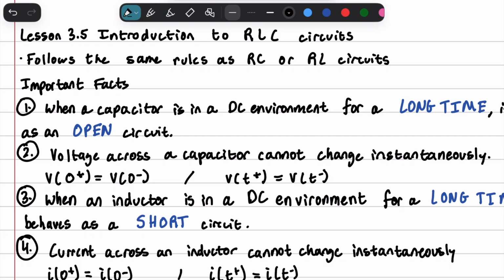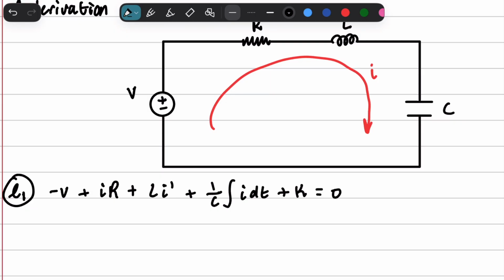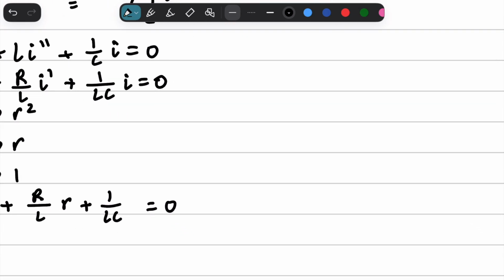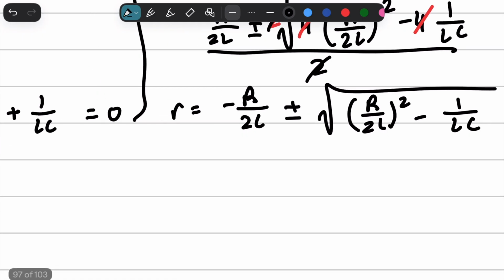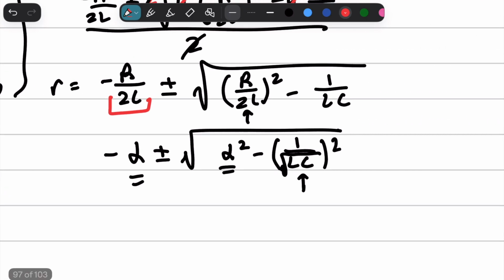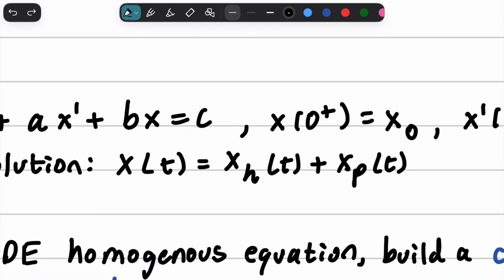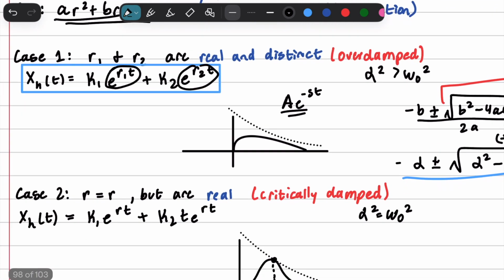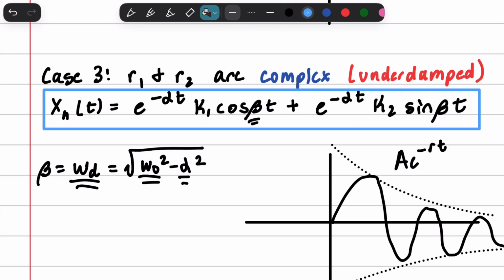Intro To RLC Circuits | Circuits Lesson 3.5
In this lesson, we introduce RLC circuits and discuss how they relate to second-order differential equations. We begin by deriving the general solution to a second-order homogeneous equation and show how the characteristic equation determines the behavior of the circuit.

We then examine the three possible transient responses of an RLC circuit: overdamped, critically damped, and underdamped. For each case, we discuss the mathematical solution, the physical behavior of the circuit, and what the transient response looks like over time.

This lesson is focused on building the theory and intuition behind second-order circuits, so we do not solve any practice problems here. In the next video, we'll work through examples of all three cases and apply these concepts to real RLC circuit analysis.